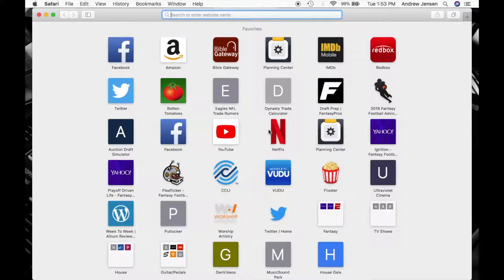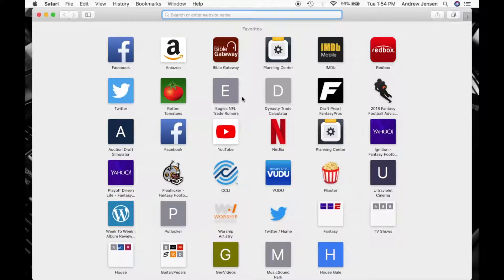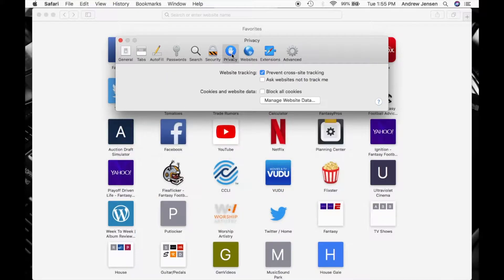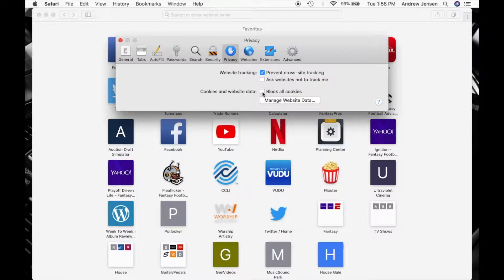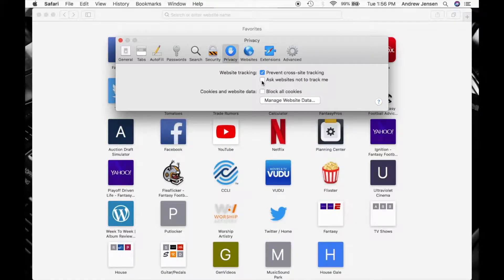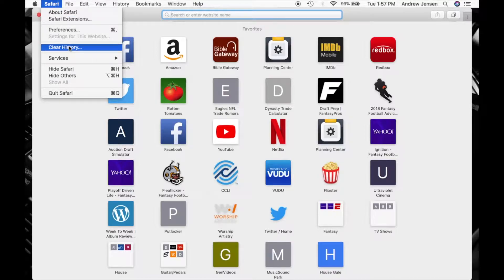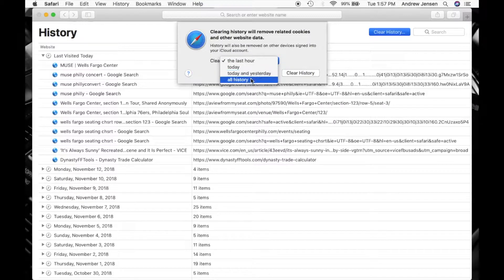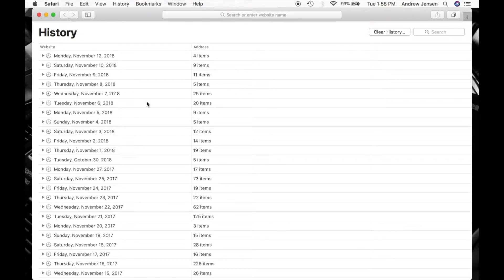How To View Delete History, Cookies and Cache in Safari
Learn how to quickly view or delete you history, cookies or cache when using the Safari web browser.